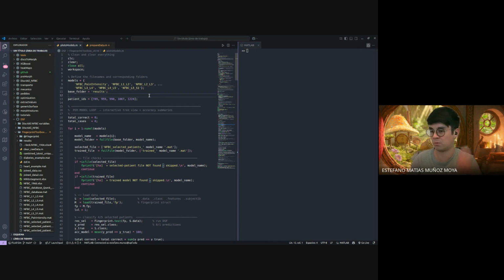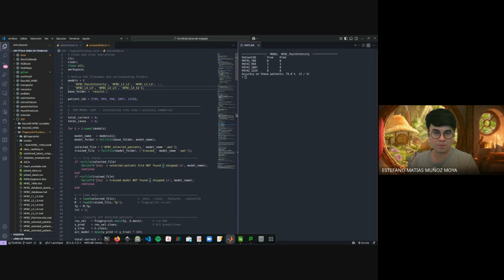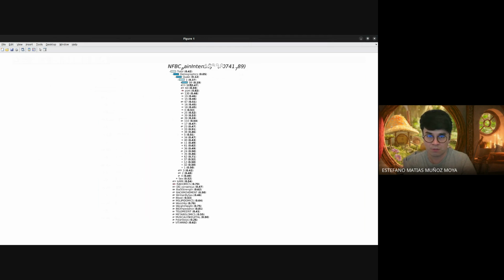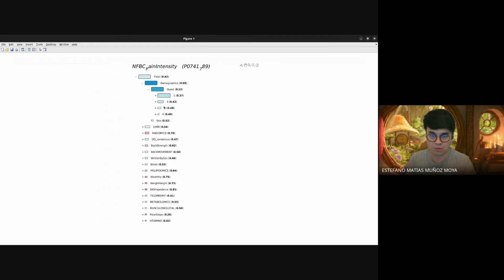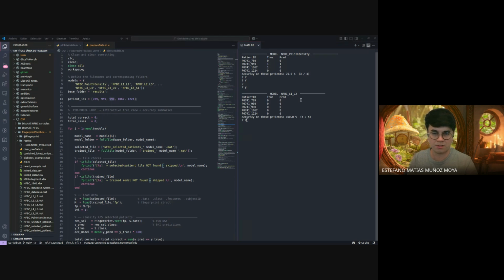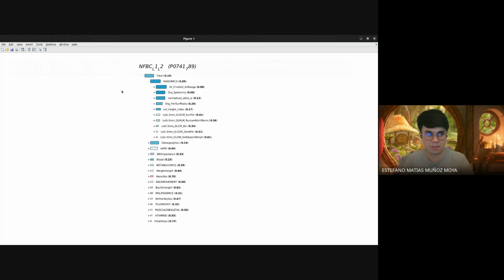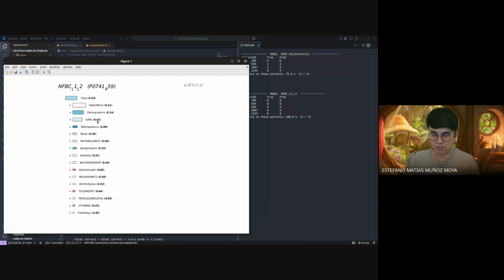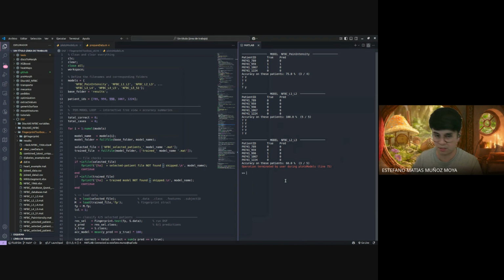D4.7 Multiscale metamodelling tool